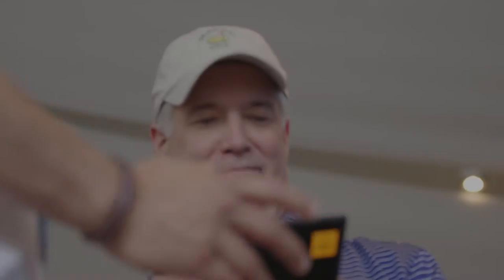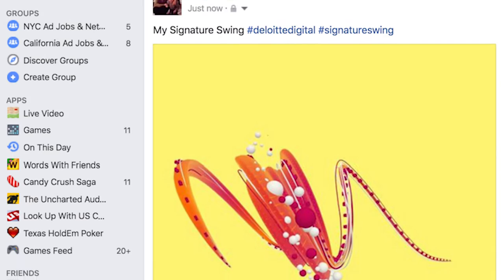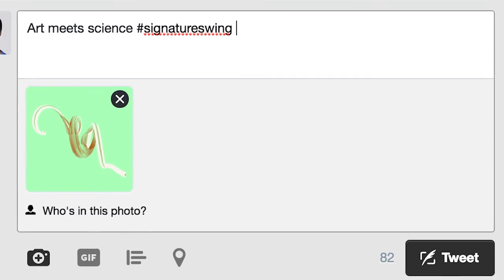Deloitte Digital's Signature Swing: Behind the scenes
When most people think of championship golf, they think of watching the greats—their prowess on the green, their flawless form, even that elusive hole in one. Now Deloitte Digital—Deloitte’s creative digital consultancy—is taking it a step further: We literally turned the art of the golf swing into "the art of the swing."